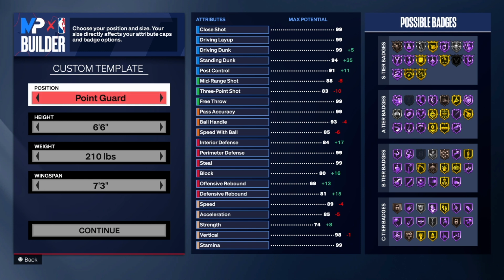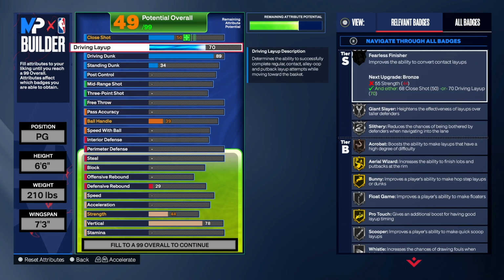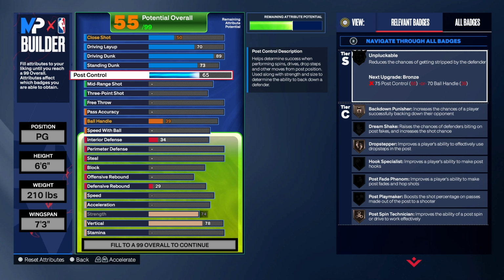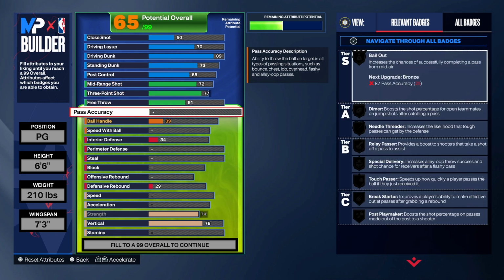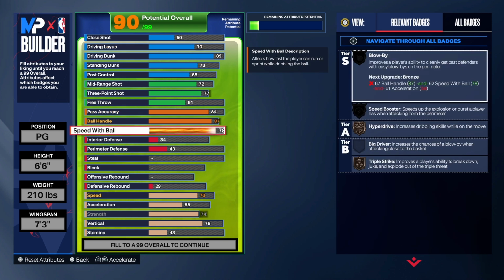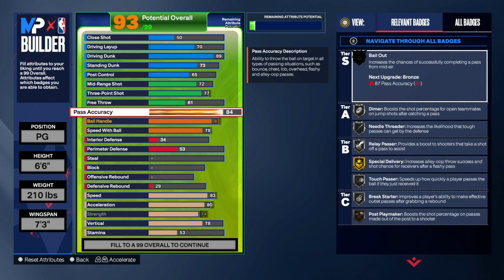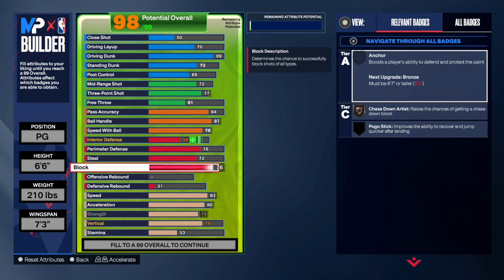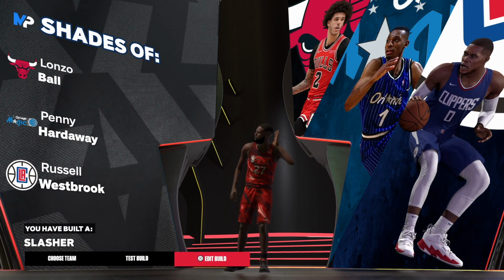UNREAL PURE SLASHER BUILD FOR NBA 2K24 NEXT GEN (FINISHING, 3PT SHOOTING, POST SCORING & A LOT MORE)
MICROPHONE USED IN VIDEO: